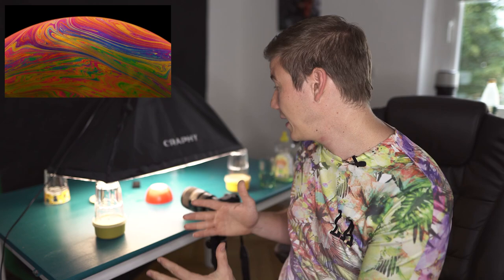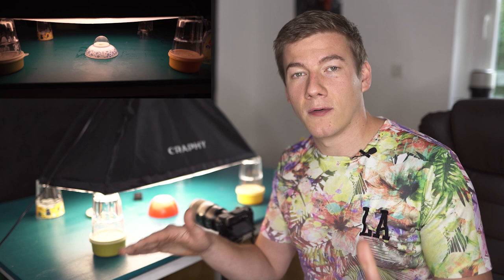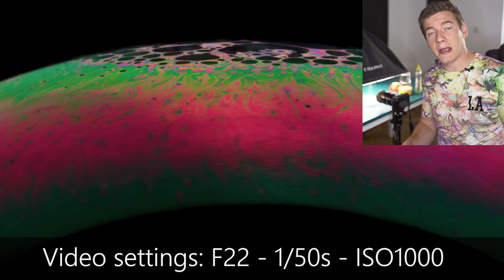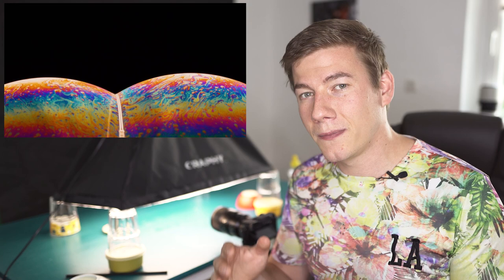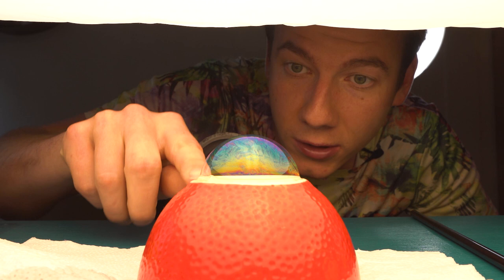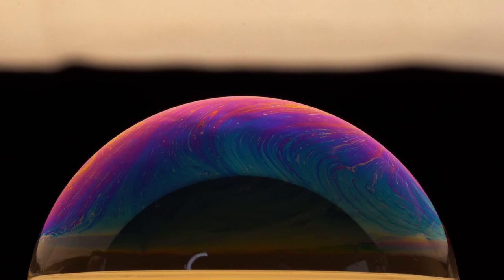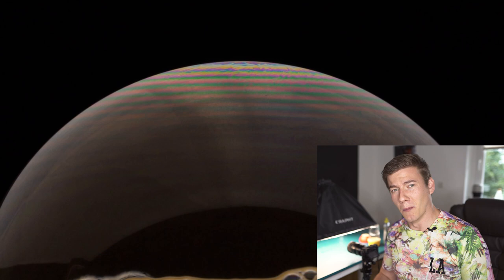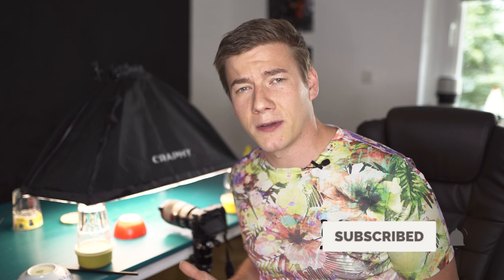Creative Photography Ideas - Soap Bubble Tutorial with new Mixture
I am showing you how to photograph incredible colourful bubble images with simple means in 2020. With my tips you can easily bring your photography (or macro photography) to the next level and capture creative soap bubble photos. After experimenting for month, I finally found the best mixture to get stable, unbreakable bubbles for a gold dust effect of psychedelic images.
24mm 2X Probe Lens:
Denoise Tool:
💥📷 PRODUCTION GEAR I USE 📷💥
My 2nd Camera
24mm Lens
200-600mm Lens